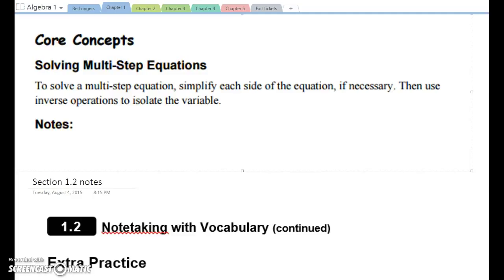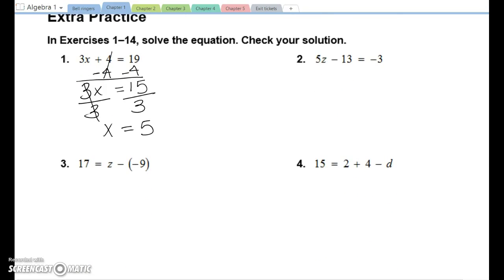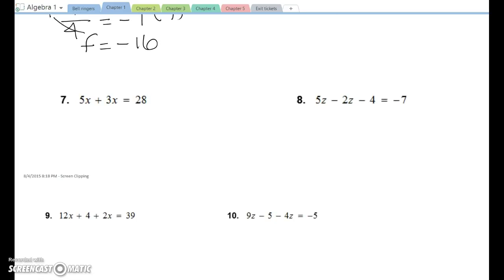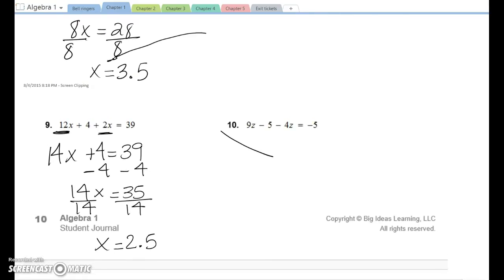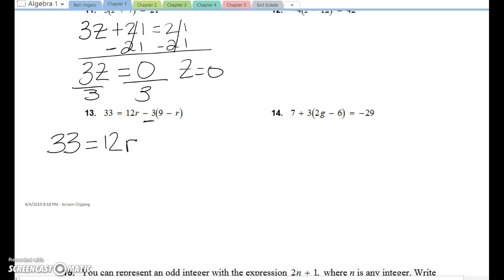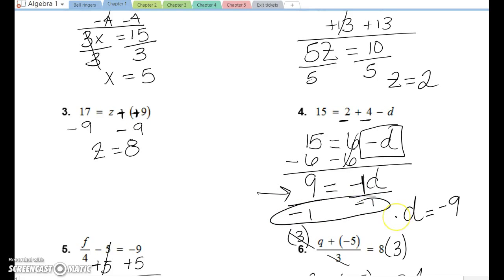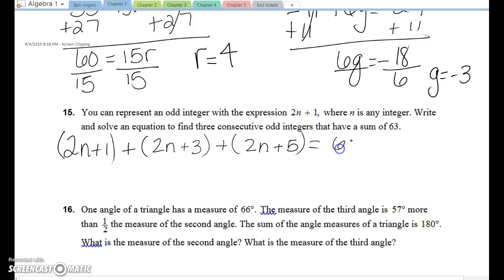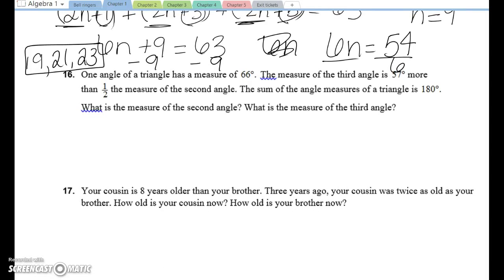Algebra 1 section 1.2 multi step equations